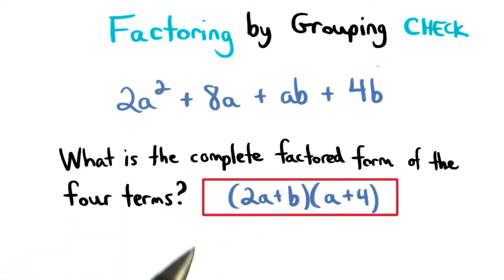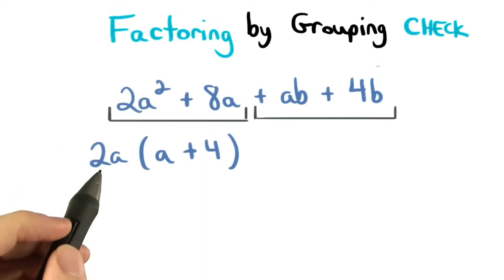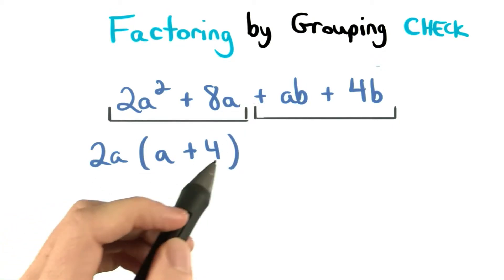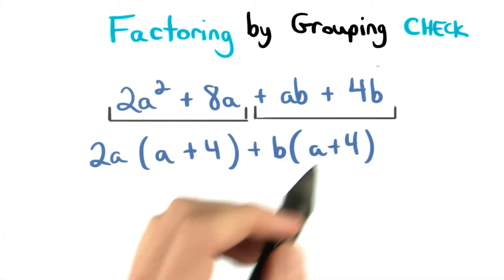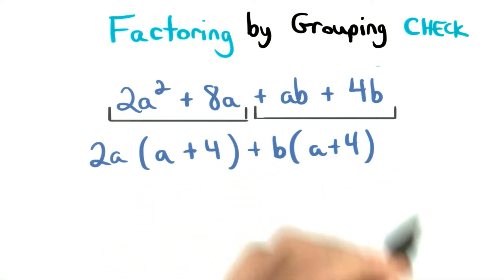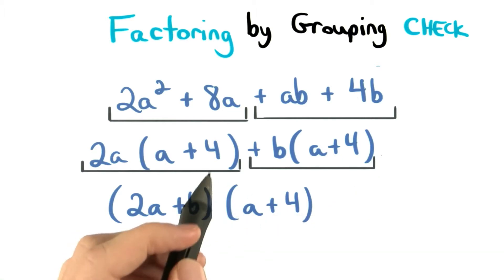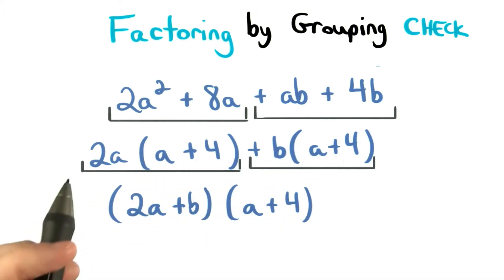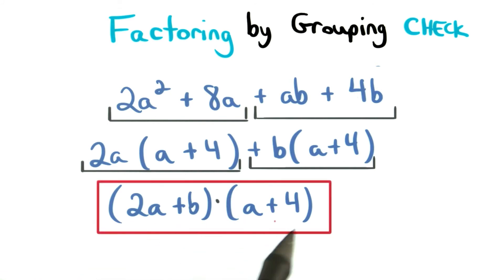Factor by Grouping Check - Visualizing Algebra